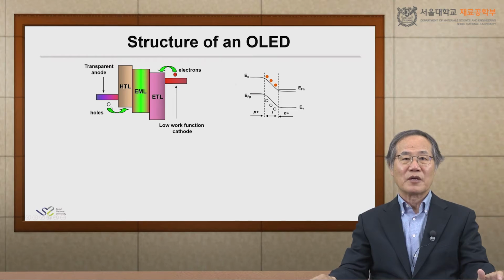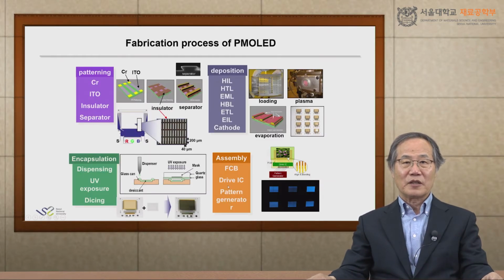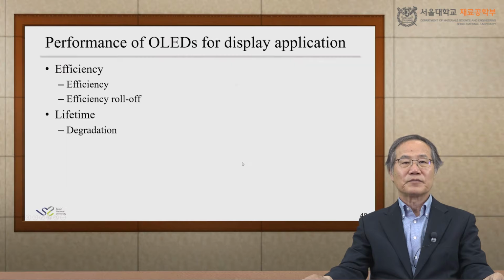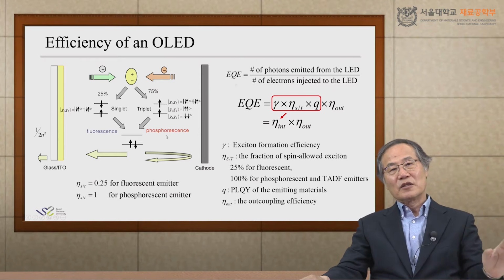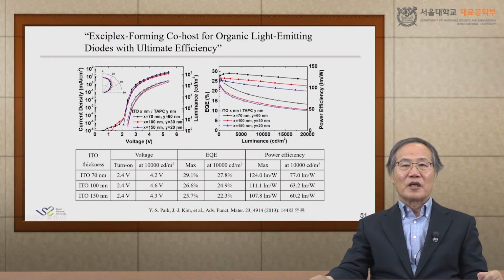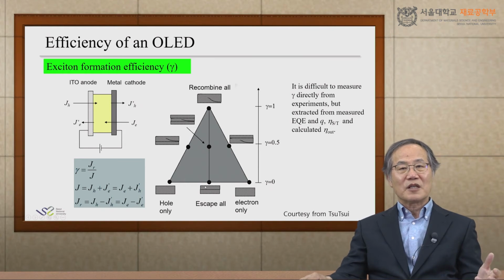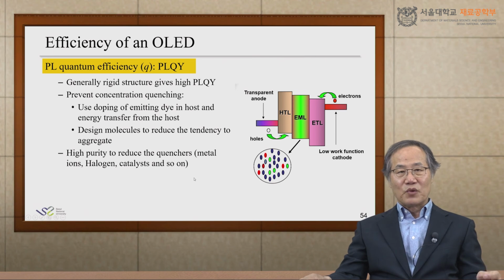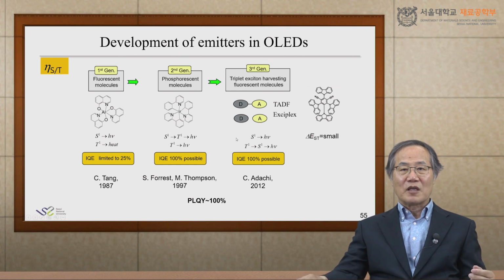Jang-Joo Kin Lect 5. Physics of Organic Light Emitting Diodes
Lectures Physics of Organic Light Emitting Diodes 5 (Prof. Jang Joo Kim by Seoul National Univ.)MSE-SNU